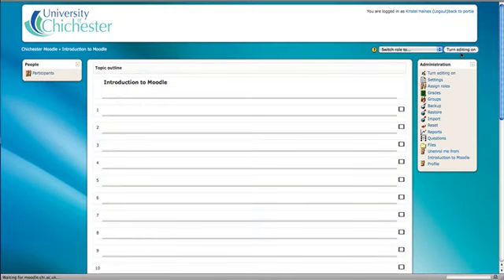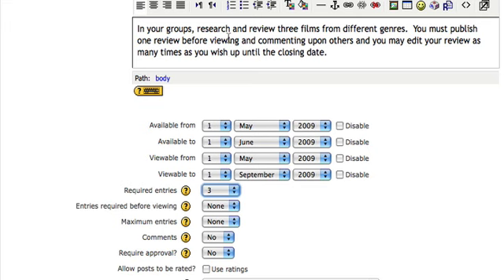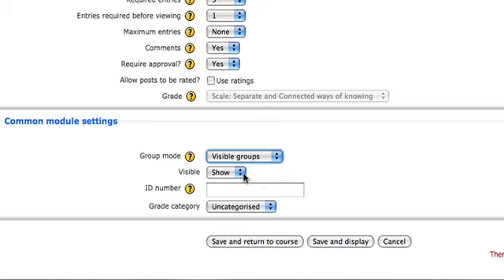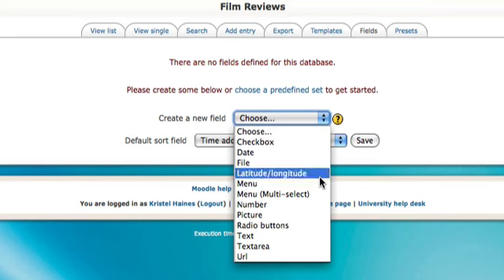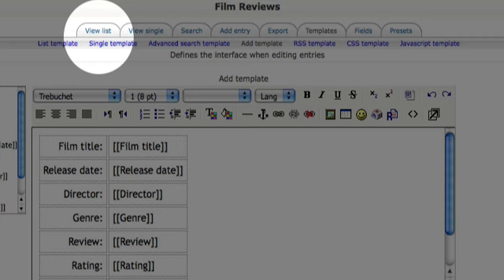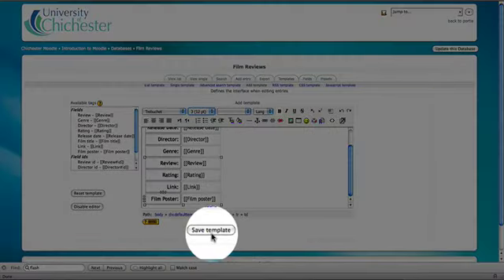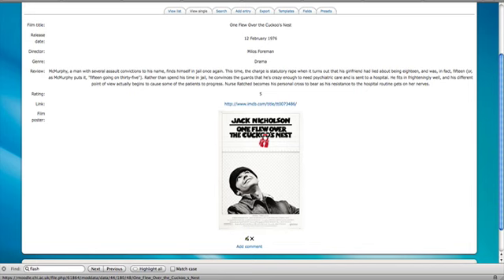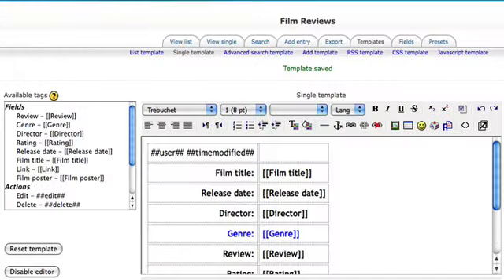Creating Databases in Moodle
Created by Kristel Haines, E-Learning Technologist, University of Chichester